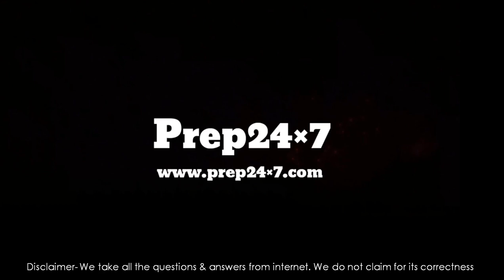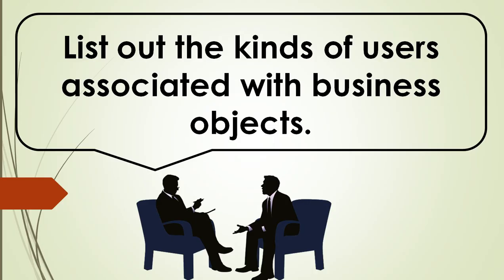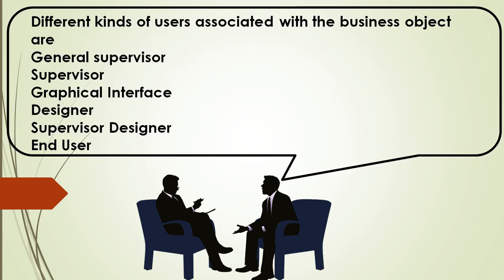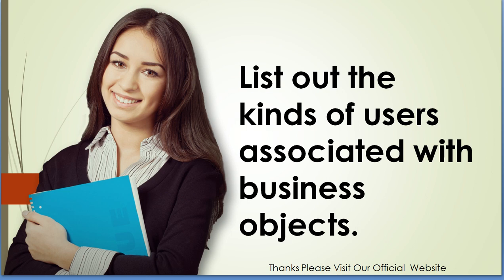List out the kinds of users associated with business objects